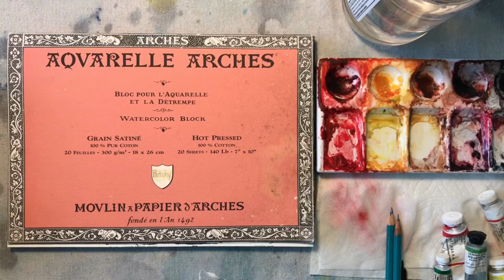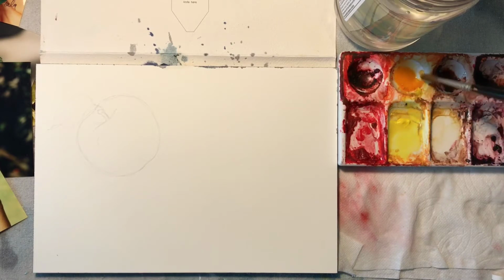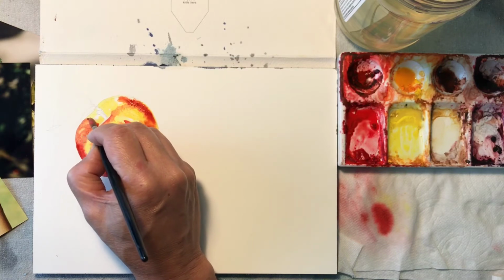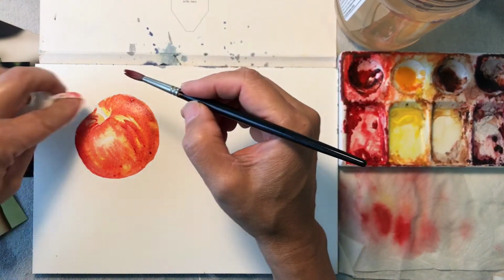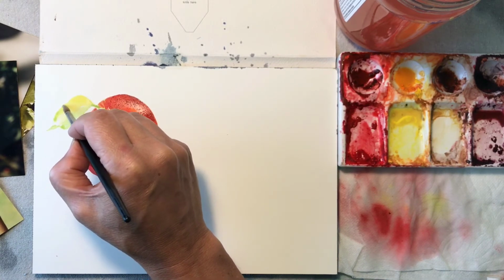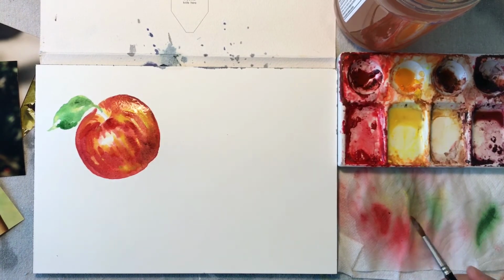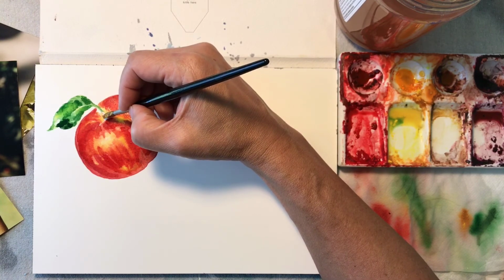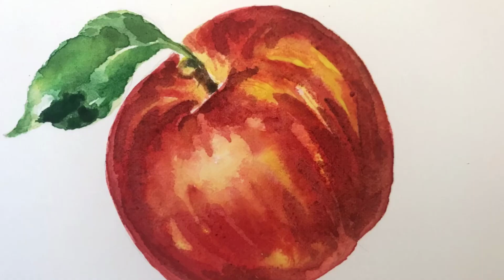Paint an apple in watercolor by Delro Rosco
Learn how to paint an apple with watercolors, paper, brush, pencil and an eraser.